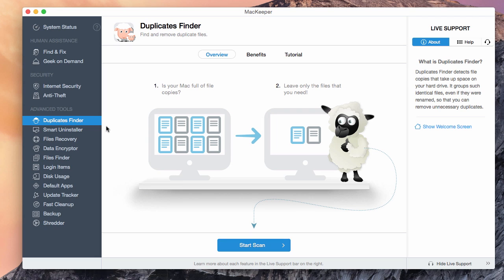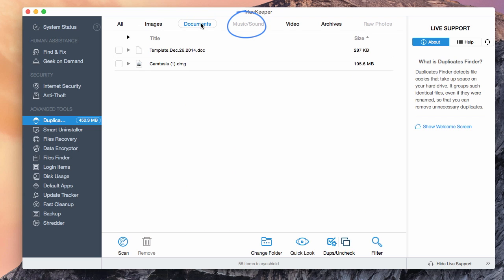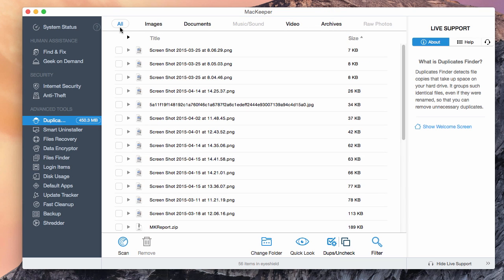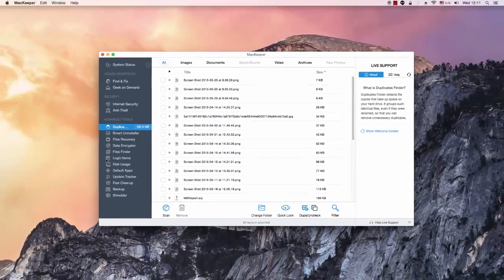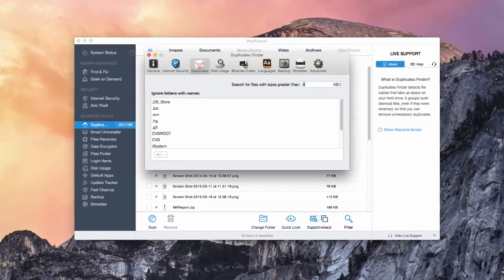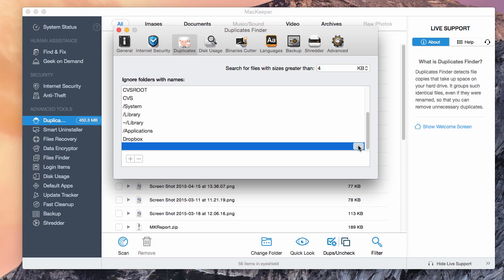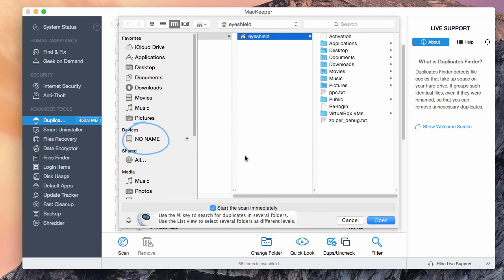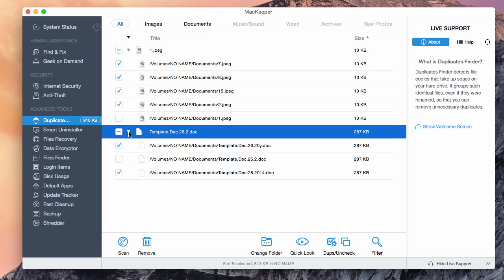MacKeeper 3.x Duplicates Finder Tutorial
MacKeeper 3.x Review:  Duplicates Finder Tutorial will help you to understand how to use one of the most useful features of the app. Feature scans your computer for unnecessary file copies that can be deleted, even if they’re saved under different names.